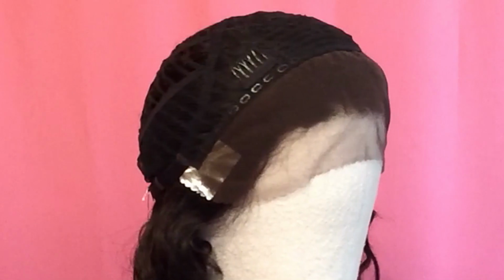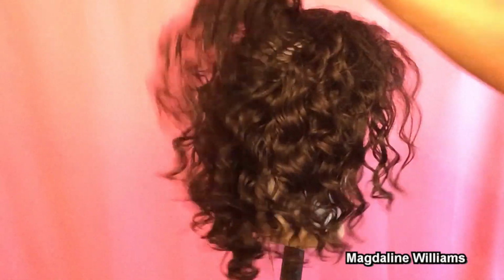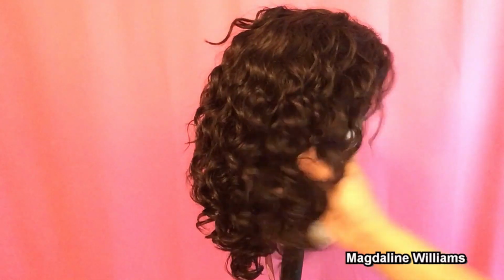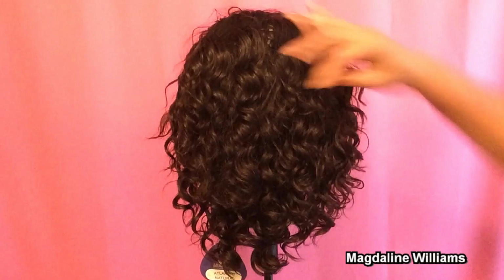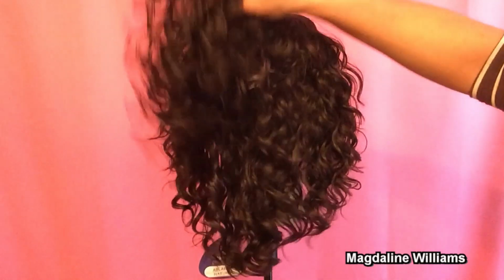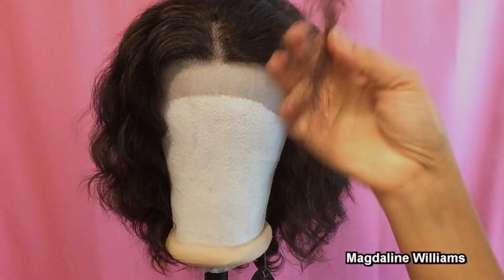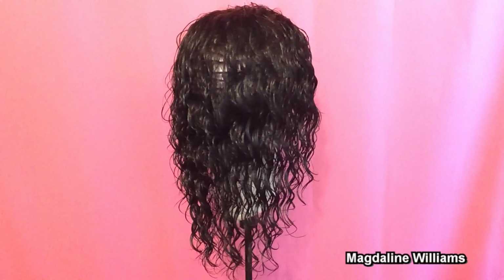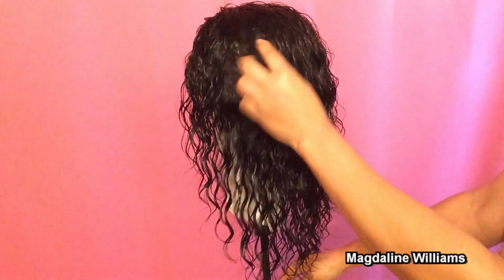Vivica A. Fox lace front wig ATLANTIC UpTown Wigs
This is Vivica's Fox 100% Remi Human Hair  Natural Brazilian Swiss lace front wig ATLANTIC in the color natural. Click on the link below to order.

Products used:
Blue magic olive oil anti-breakage protein complex leave in conditioner
Aunt Jackie's
coconut creme recipes butter creme intensive moisture sealant